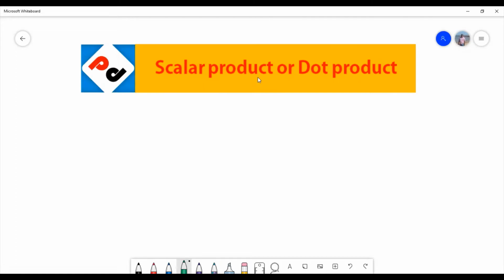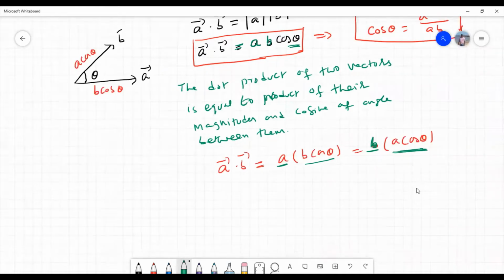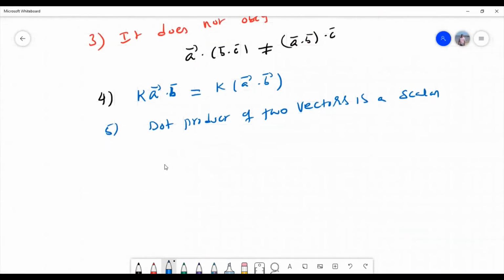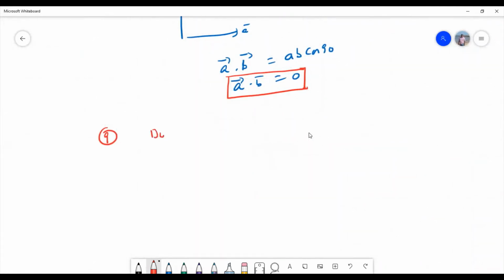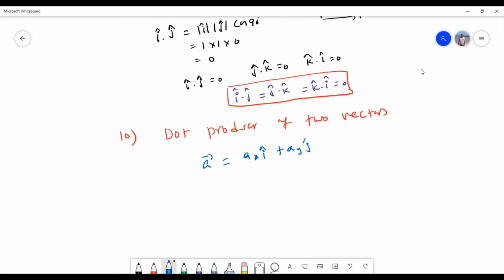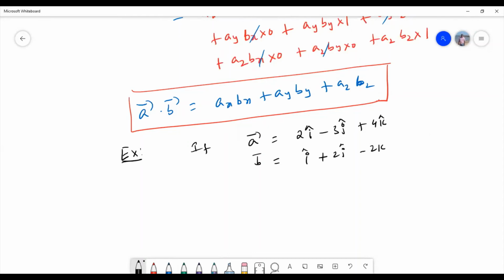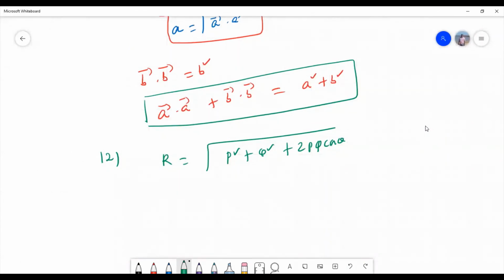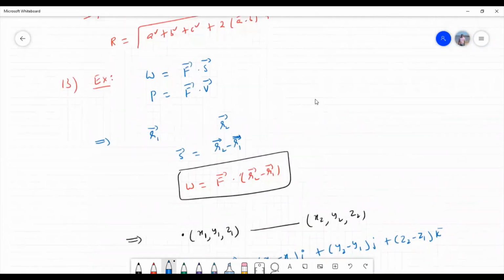5-VECTORS-Dot product of Vectors for JEE/NEET by Venkatesh Panyam